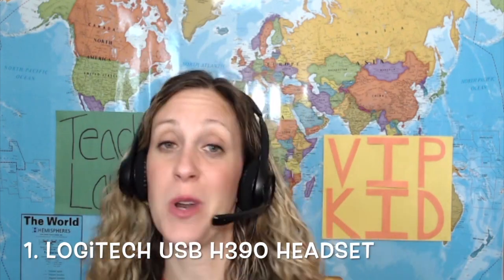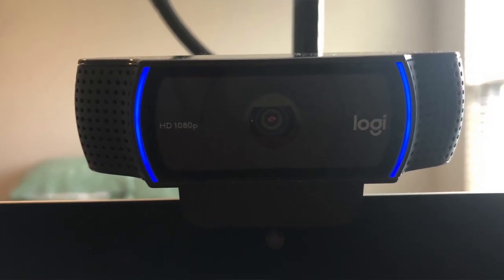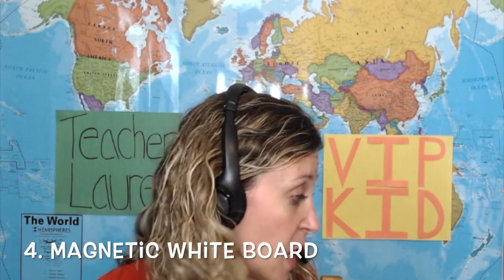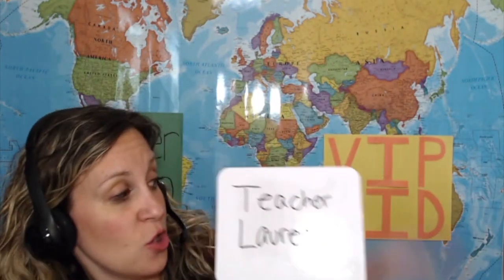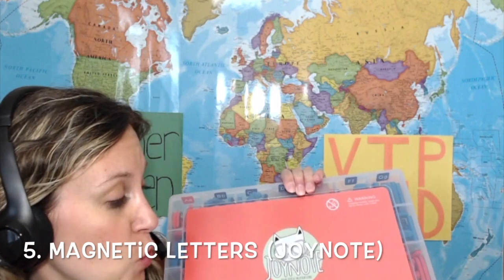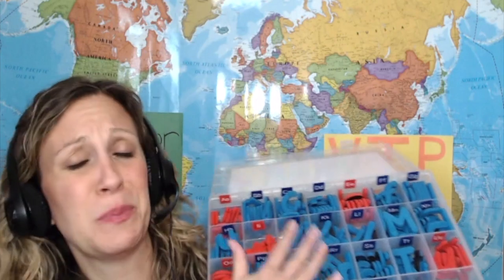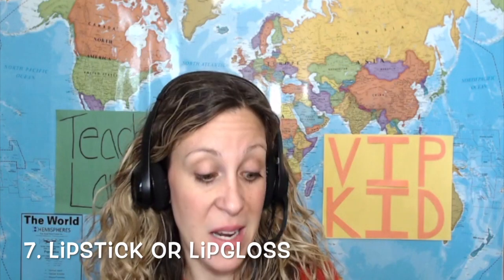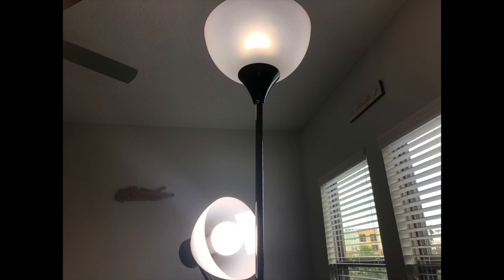Top 10 VIPKID TEACHER MUST HAVES! Items for a Successful Classroom. PROPS, LIGHTING, REWARDS & more!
These are my Top 10 VIPKID Teacher Must Haves and items for a successful classroom. Props, lighting, rewards & more!

Here is a list of my top 10 essentials for any VIPKID teacher. Do you have a similar list?